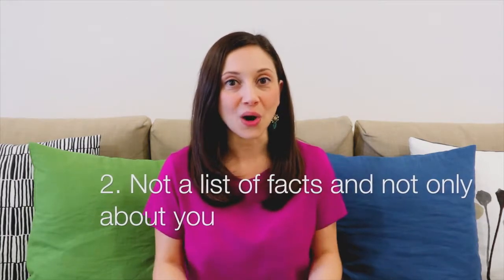5 Elements Of A Great Professional Bio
Do you have a professional bio that reflects your authentic personal brand and stands out?

In a crowded and competitive marketplace, being able to tell your story in a way that is clear, catchy and reflects your personal brand simply sets you apart from all the other people who start their bio with the same old line "I have 10 years of experience in xxx". You are much more than a sum-up of facts and job titles.

In this video, I talk about 5 elements of a great professional bio that stands out and increases your chances to be noticed by a potential employer, client, or someone you could collaborate with.

💻 ⭐️ Make sure you grab a copy of my FREE guide 4 STEPS TO BUILD YOUR PERSONAL BRAND: